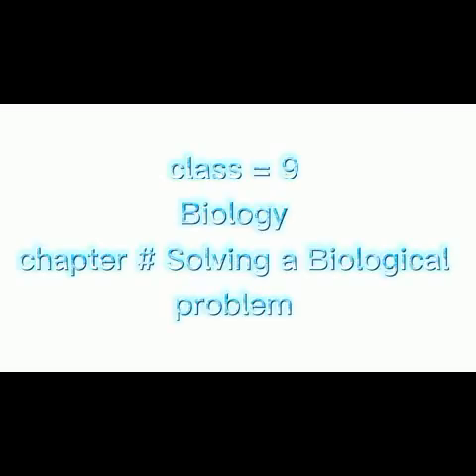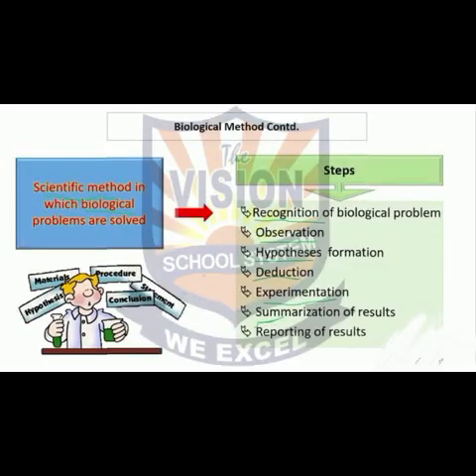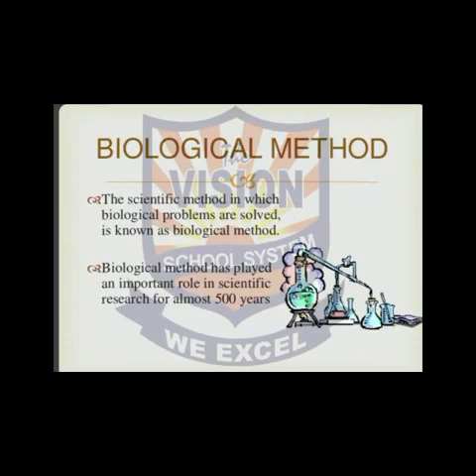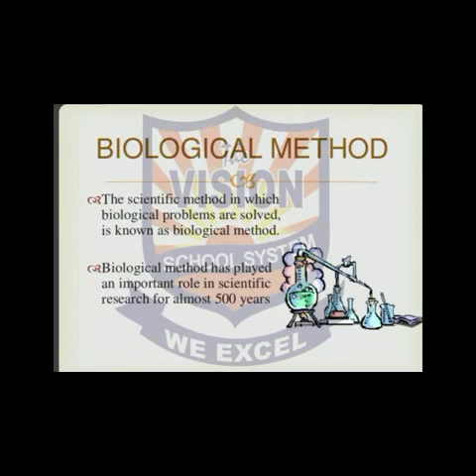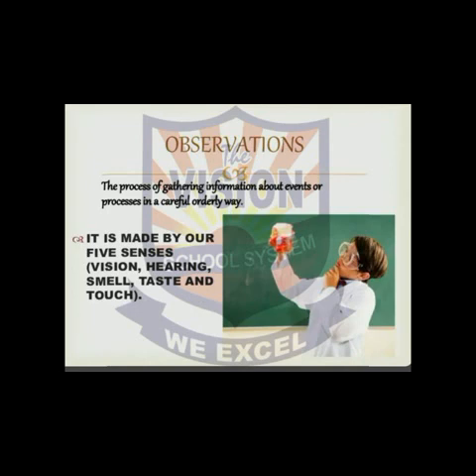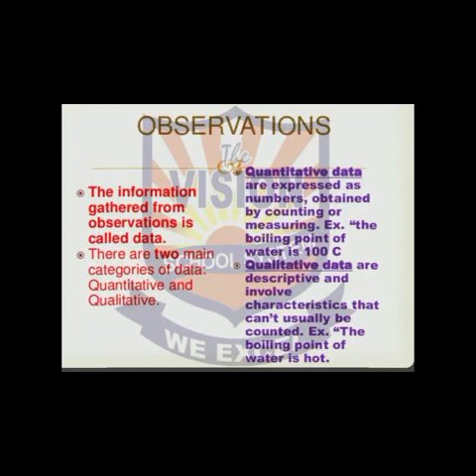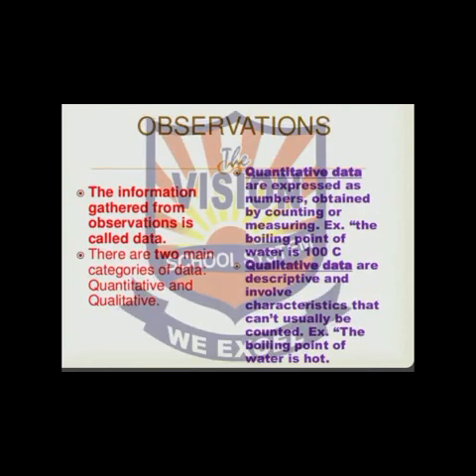Level: IX Biology (Week 5 , 6) Secondary Teacher Miss Hira Shah